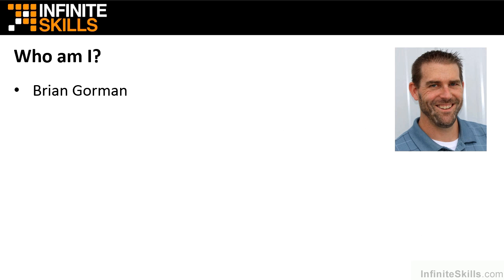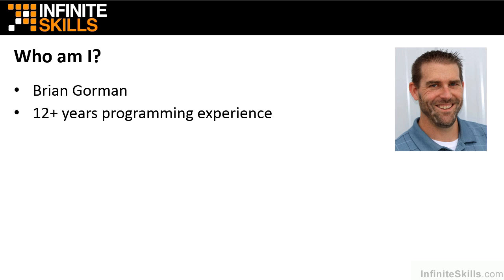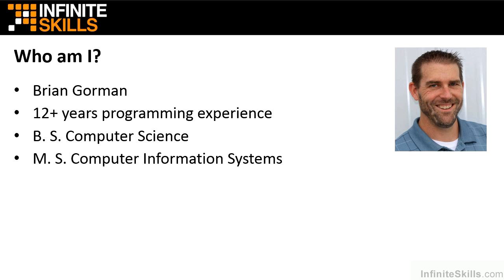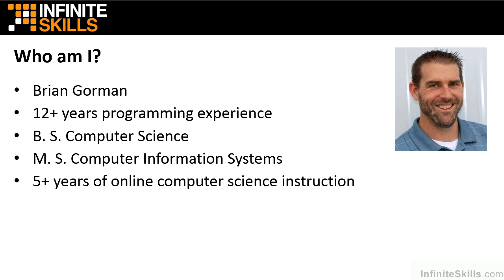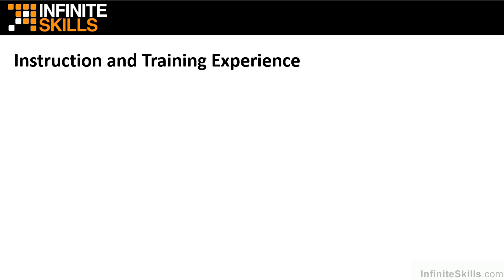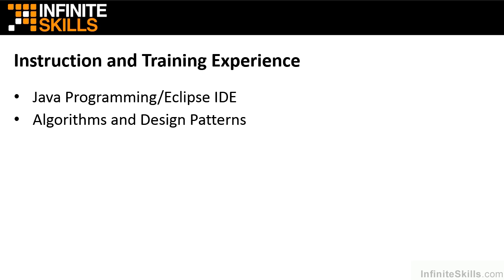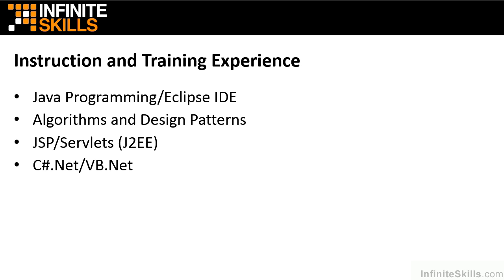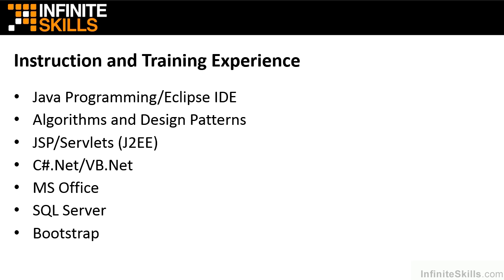Java 8 - Beyond the Basics Tutorial | About The Author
Want access to all of our Java training videos? Visit our Learning Library, which features all of our training courses and tutorials

More details on this Java 8 - Beyond the Basics training can be seen This clip is one example from the complete course. For more free Java tutorials please visit our main website. YouTube